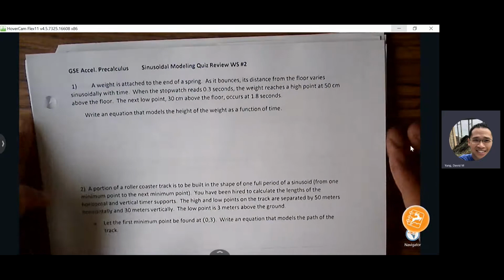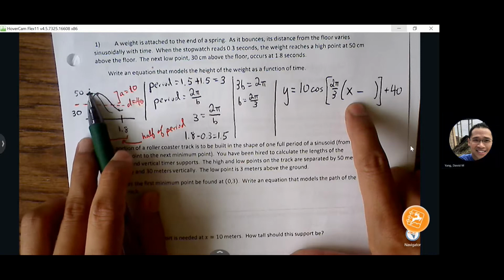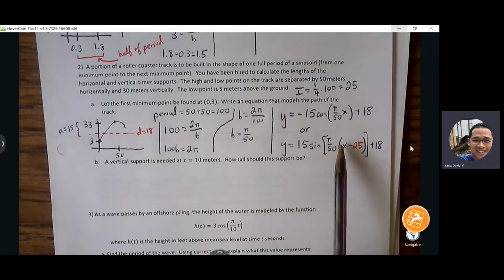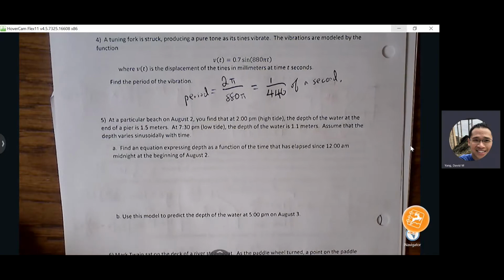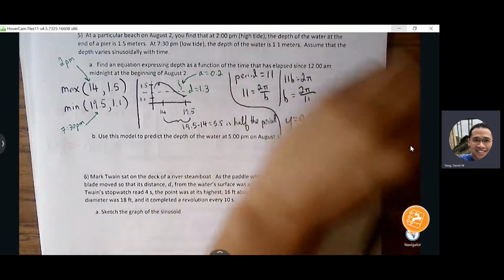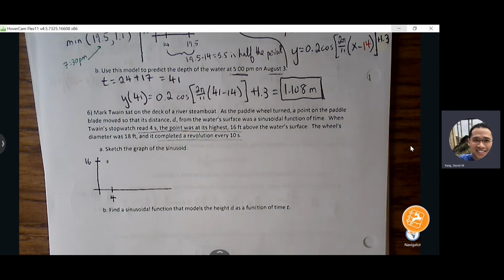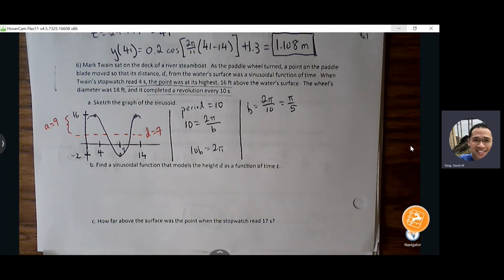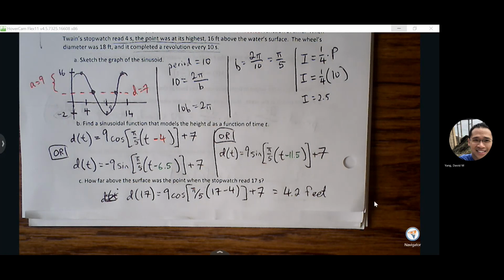Sinusoidal Quiz Review WS #2